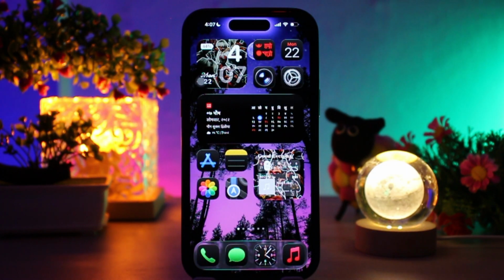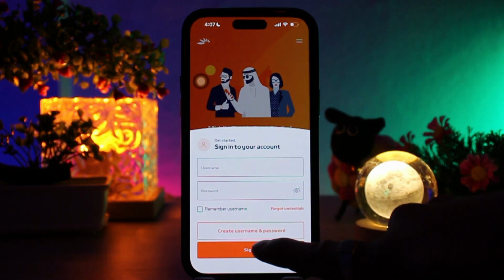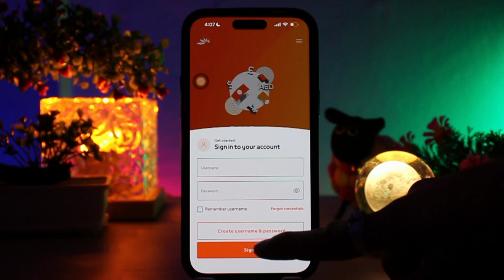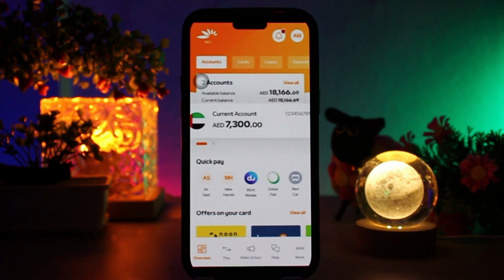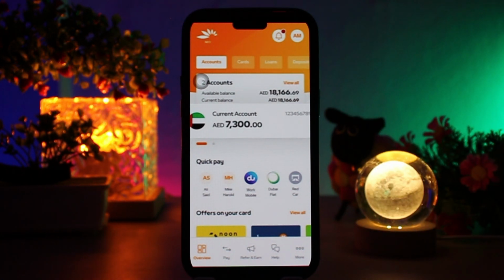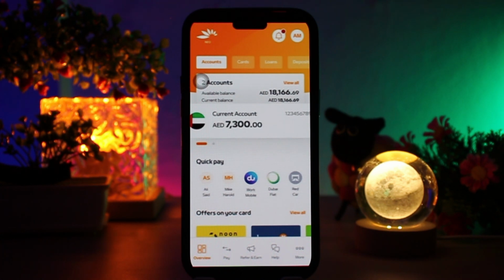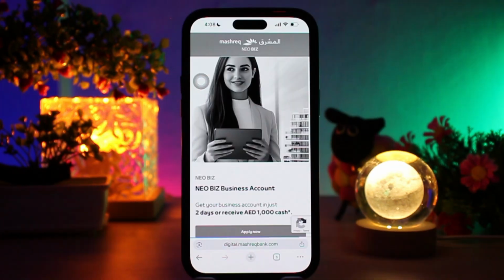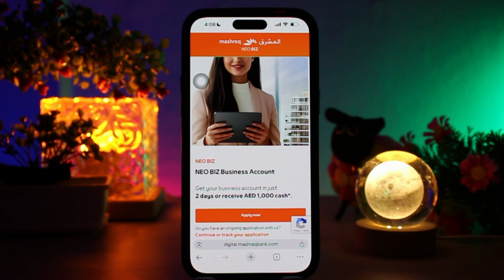Mashreq Bank Mobile App Statement Download 2026